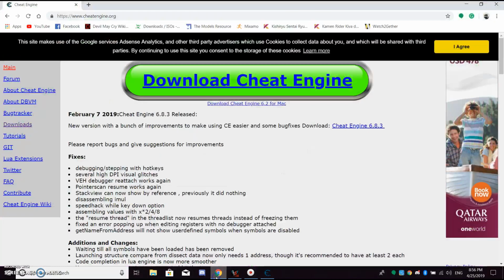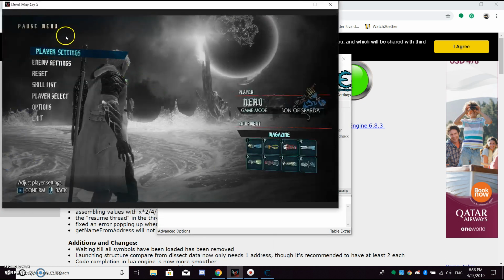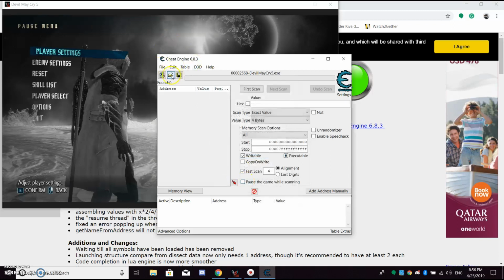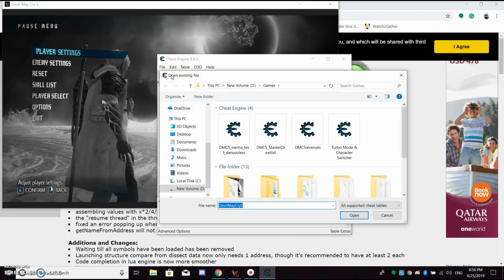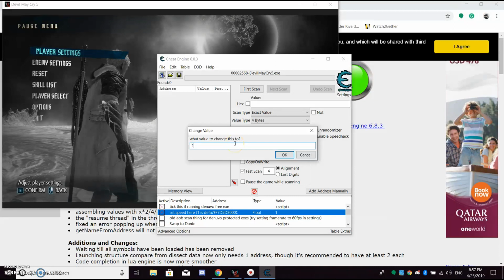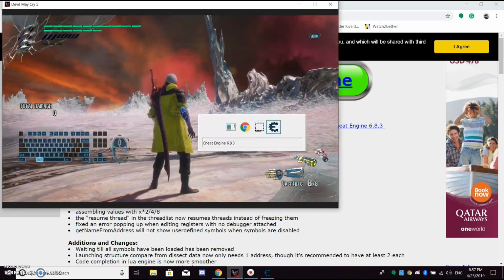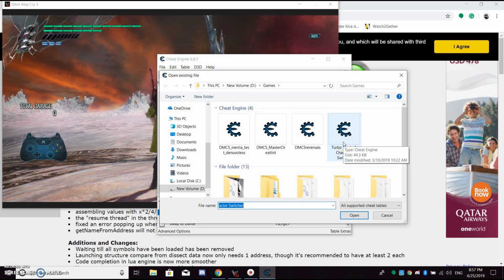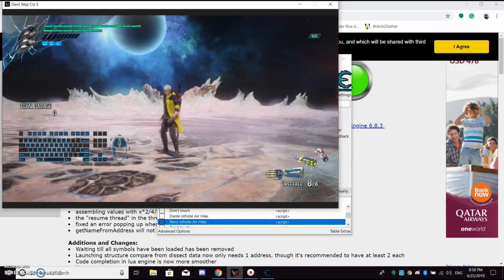How to use cheat engine for PC games